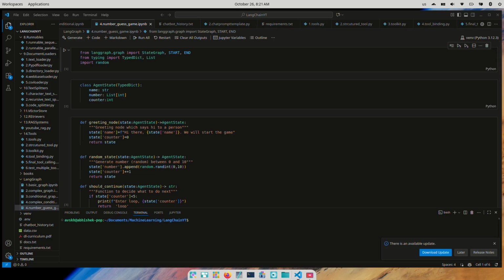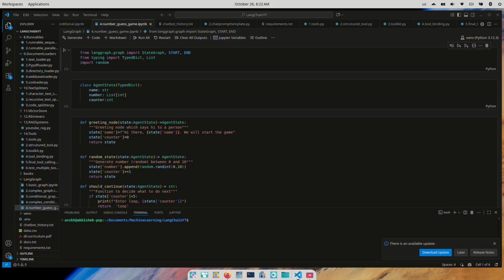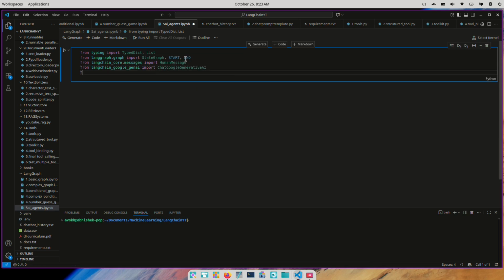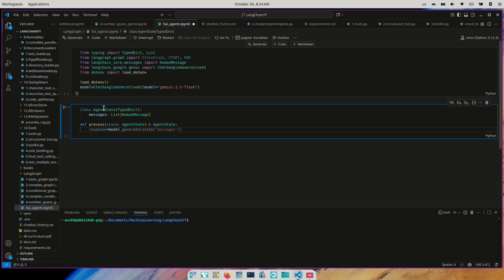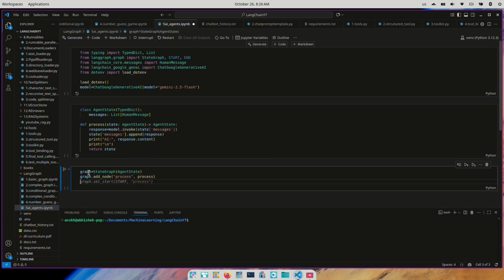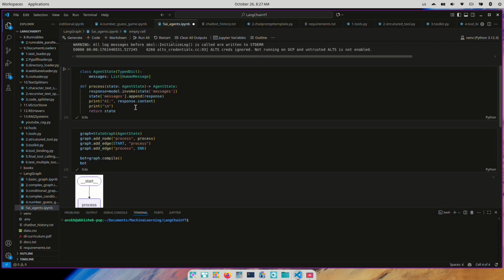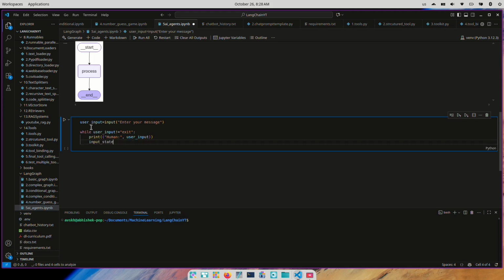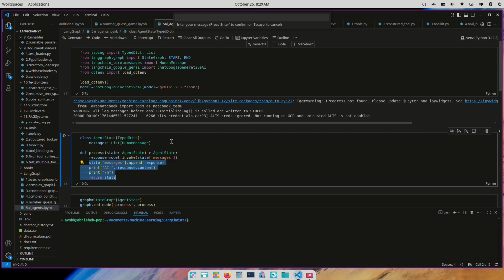LangGraph Series | Video 7 | State-Based Conversational AI Tutorial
In the previous video, we learned how nodes and edges form the foundation of LangGraph — a state-driven AI workflow framework.
Now, we’re taking it a step further!

In this video, we’ll connect LangGraph with Google’s Gemini 2.5 Flash model to create a complete conversational AI loop — where the agent processes user inputs, generates intelligent responses, and maintains state across turns.

You’ll learn:
✅ How to represent conversation states as message collections
✅ How to integrate a real AI model (Gemini 2.5 Flash) with LangGraph
✅ How nodes and edges manage the conversation flow dynamically
✅ How LangGraph differs from LangChain in workflow design

By the end, you’ll understand how to build an AI chatbot that thinks in graphs, setting the foundation for multi-step, intelligent conversational systems.